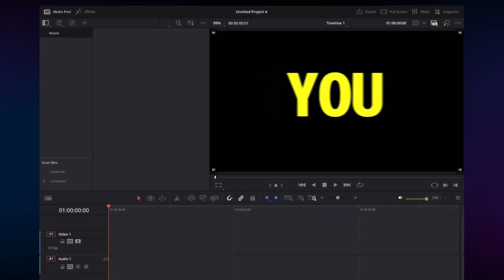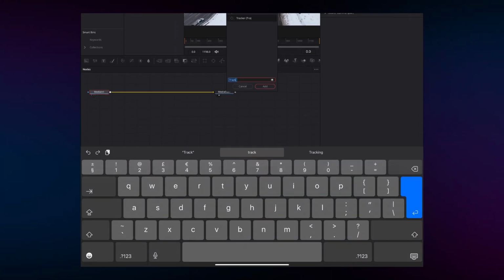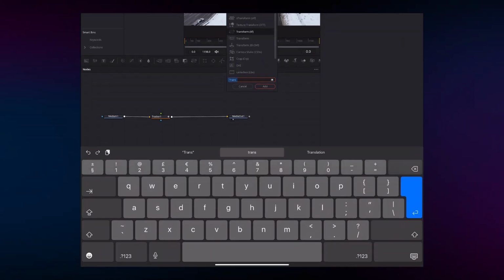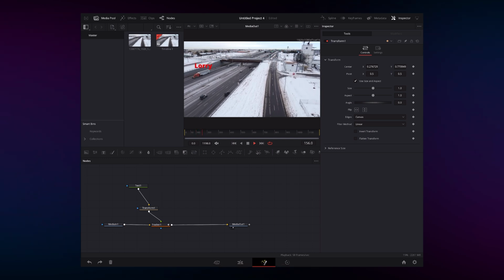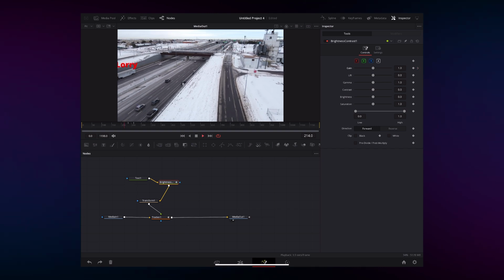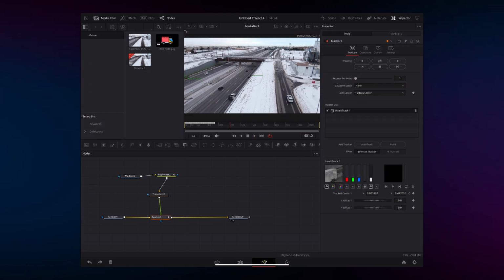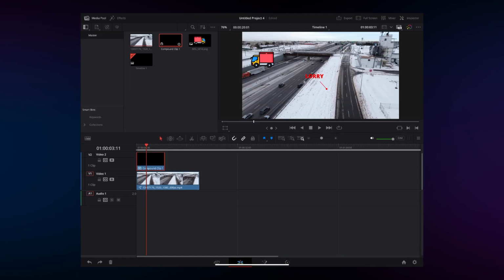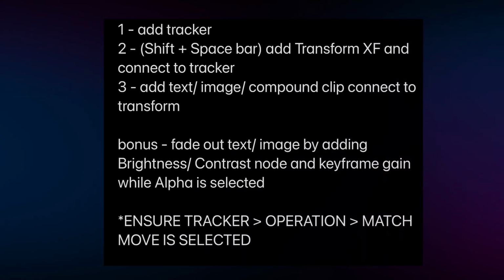Tracking on DaVinci iPad: How to Lock Text/ Image to Moving Object (Tutorial)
This video will go over how to stick Text/ images to moving objects, it will work on Davinci Resolve for desktop too, but this video is my specific workflow for doing it on iPad.

We’ll be using the Fusion page and the intellitrack AI tracking feature released in a recent Resolve update.